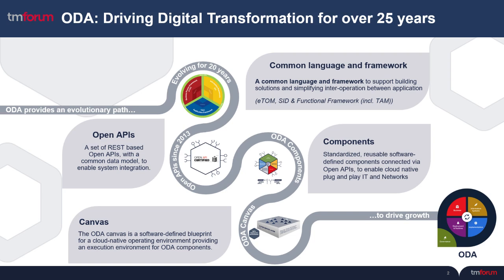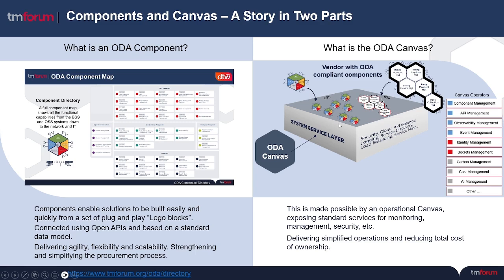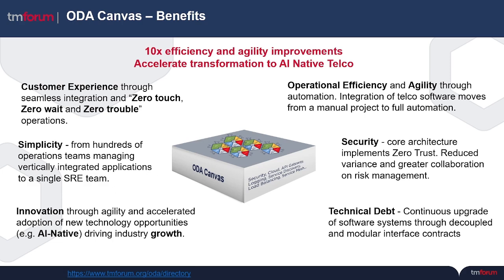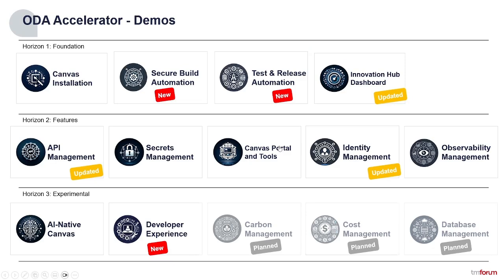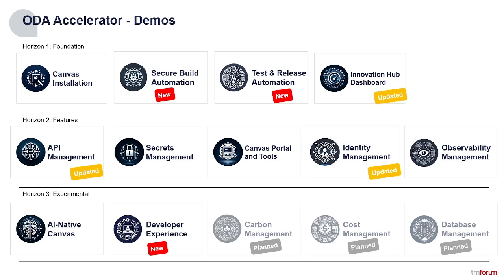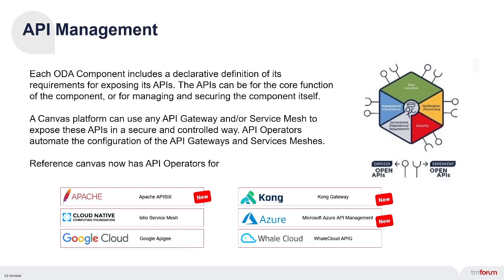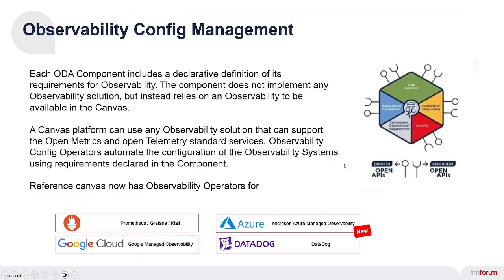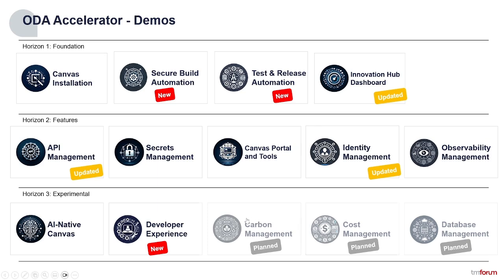ODA Canvas introductory video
The Open Digital Architecture (ODA) Canvas - introductory video

00:00 Introduction
01:52 History
05:30 Components and Canvas
08:29 Benefits
11:05 ODA Canvas modules
20:58 Conclusion